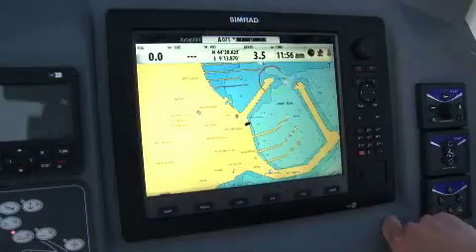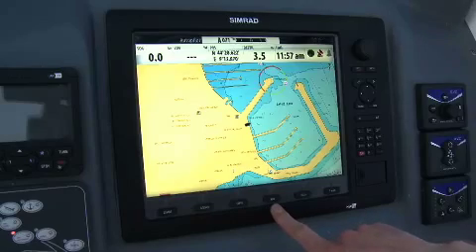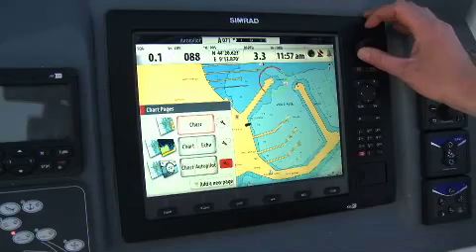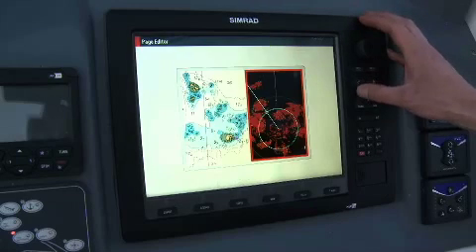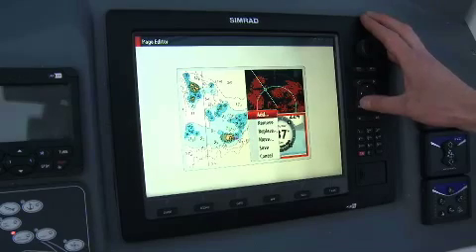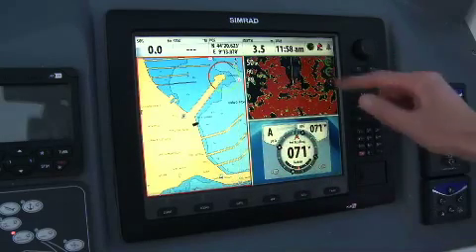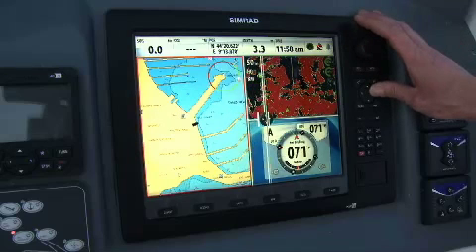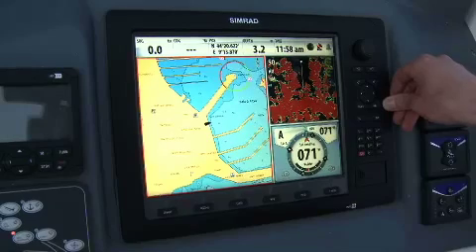Screen Configuration on Simrad NSE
Short tutorial showing screen configuration on the Simrad NSE. This is one in a series of tutorials teaching you how to get the most from your Simrad equipment.